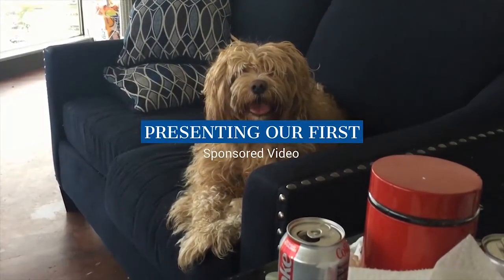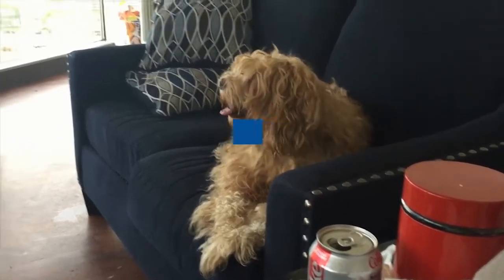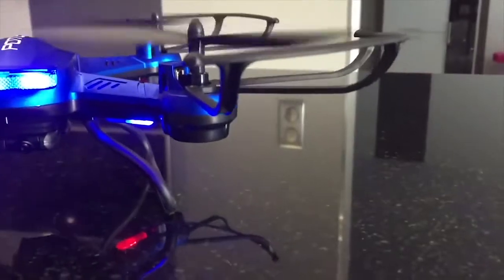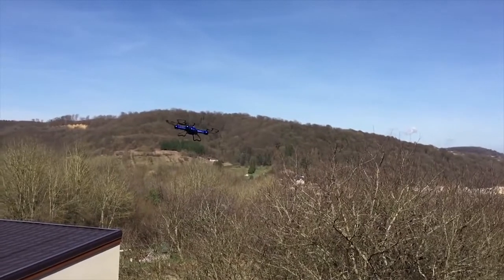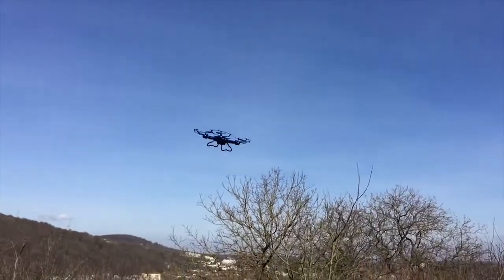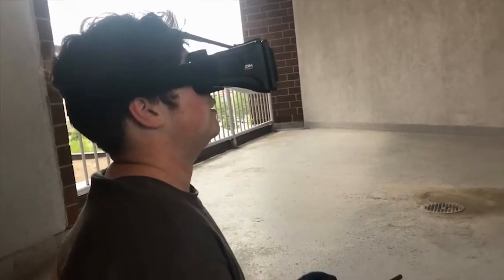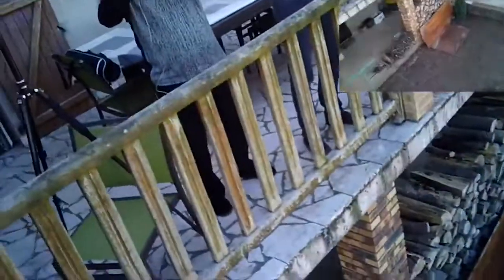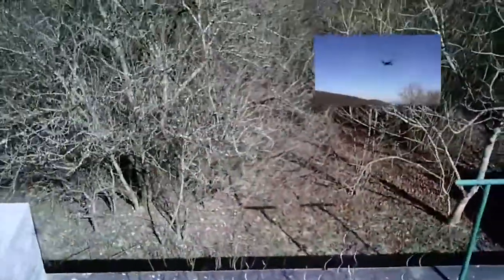Shane Silagi: Potensic Drone With VR Glasses, Drone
Potensic Drone With VR Glasses, Drone With Camera RC Quadcopter 720P HD Live Video 5.8Ghz FPV 5 Inch Screen Monitor Headless Mode & Altitude Hold Function

Hot Wheels Star Wars Rogue One AT-ST Vehicle